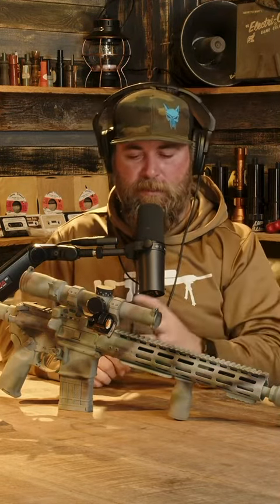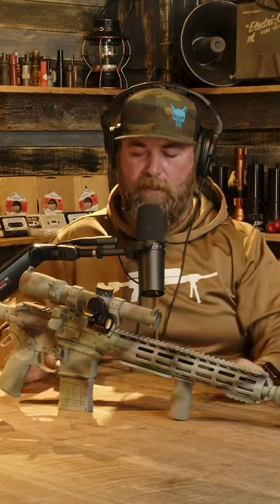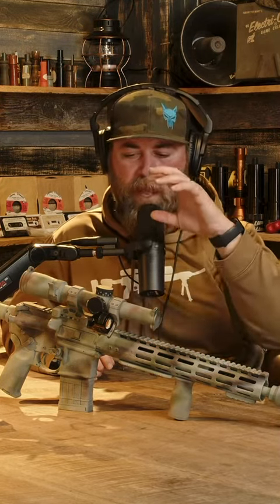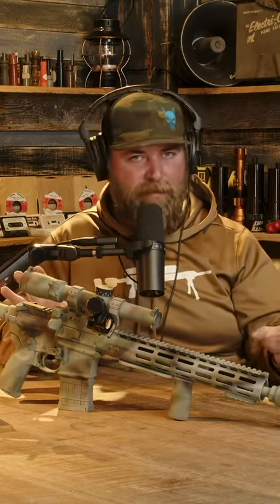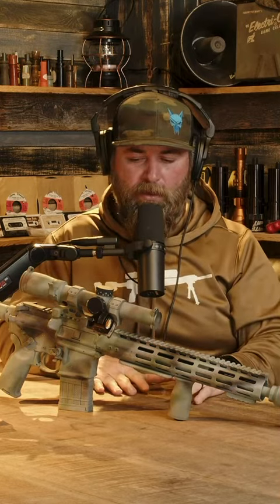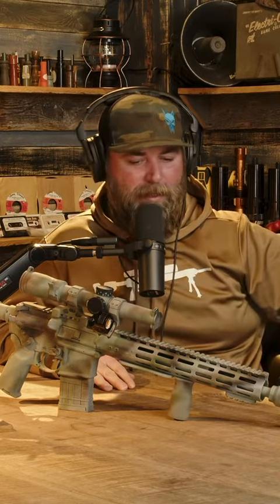Ar15 cleaning regiment